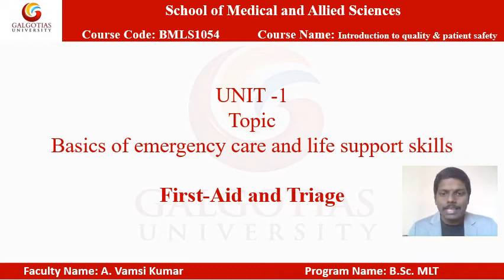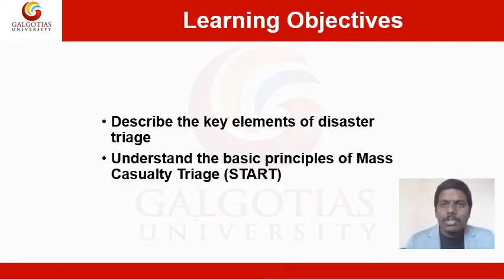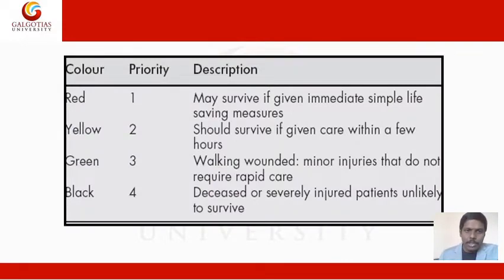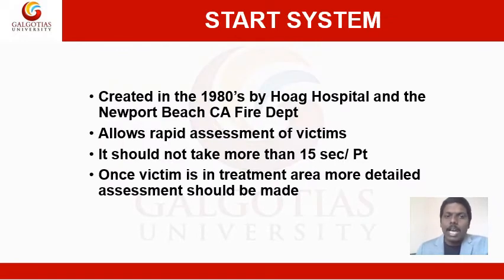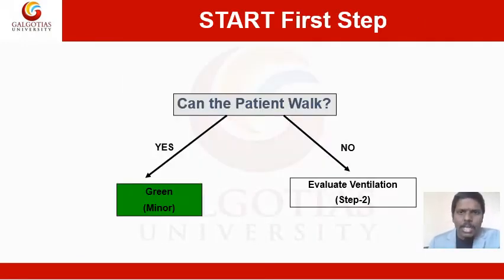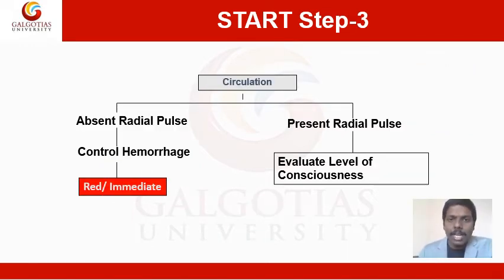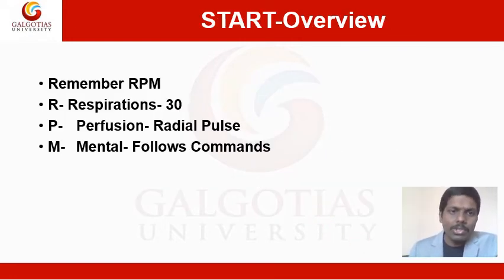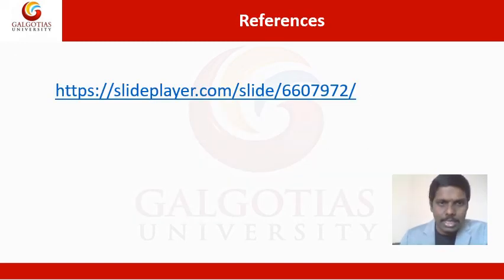BMLS1054, Introduction to Quality and Patient Safety: First Aid & Triage